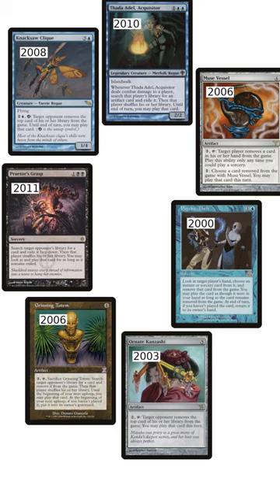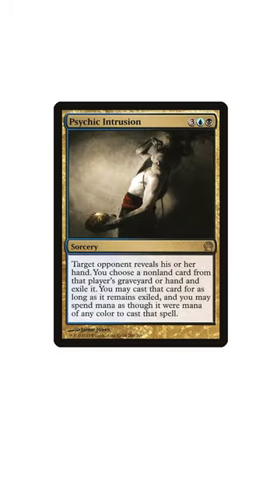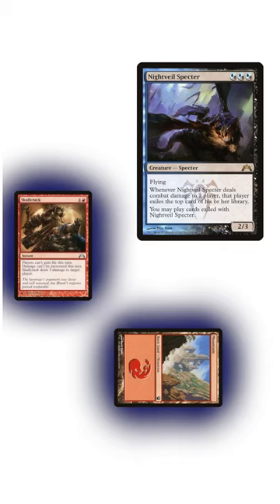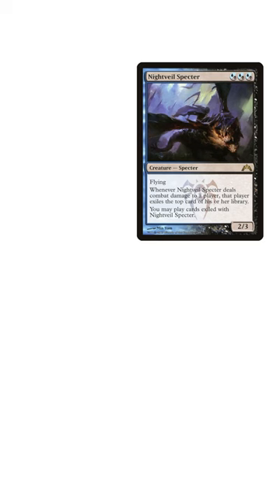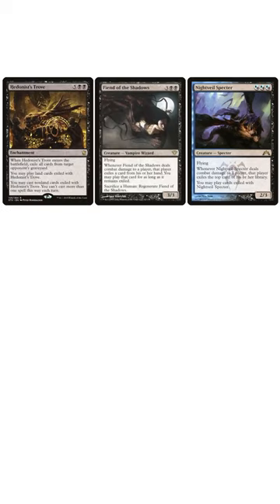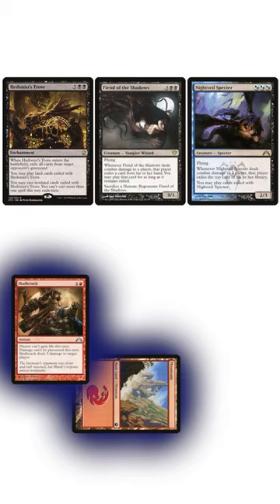Playing your opponent’s cards is too easy